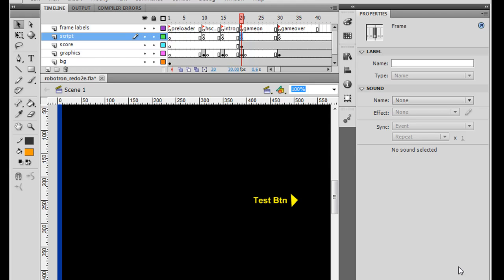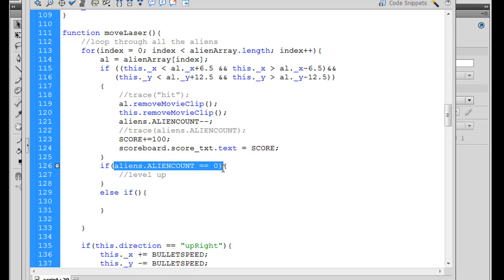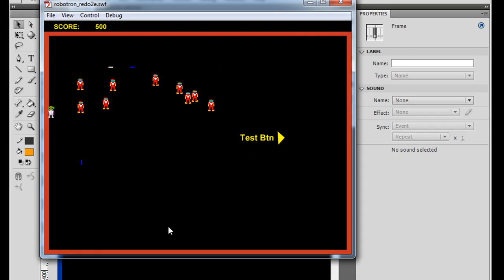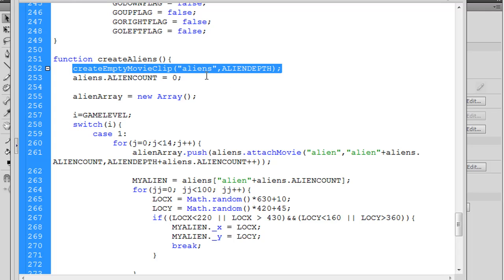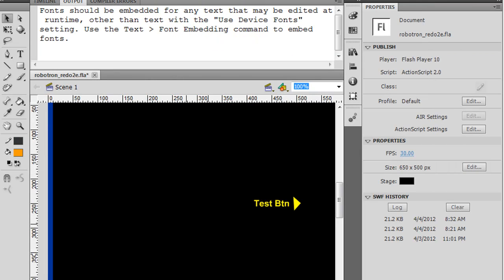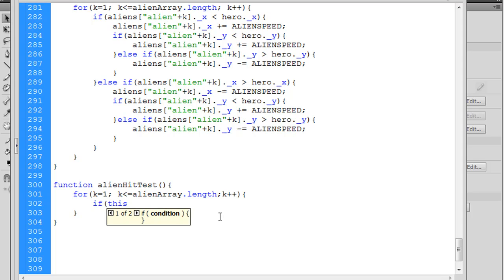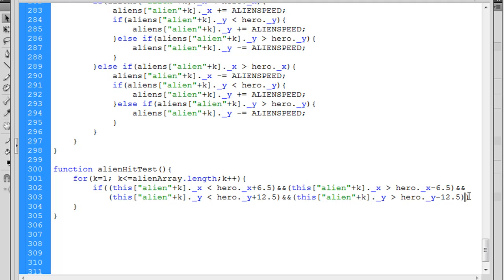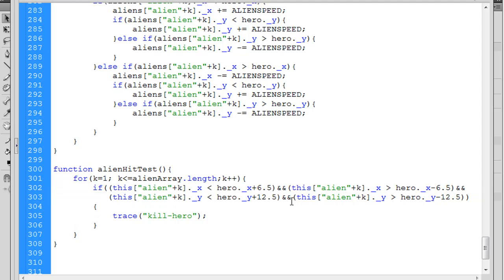Hero collision detection (Flash Game with Actionscript 2.0 - Part 28)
How to create a Flash game based on Robotron using ActionScript 2.0. In part 28, I add increasing difficulty to the enemy movement and I add collision hit detection for the hero.